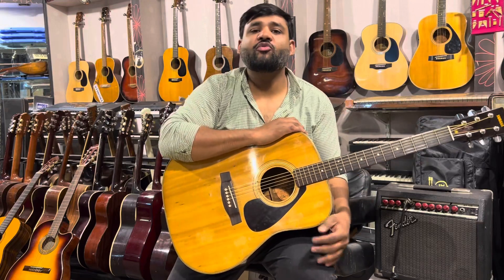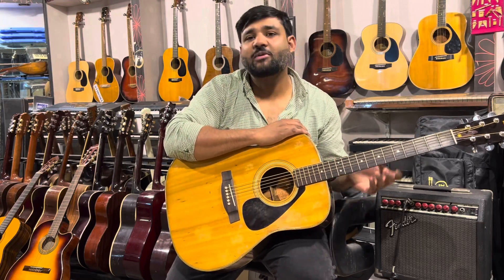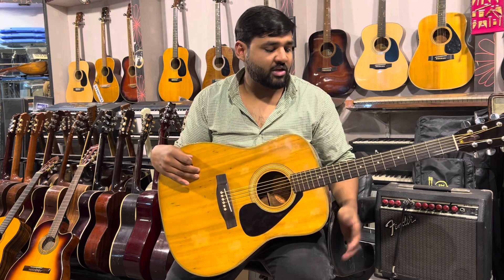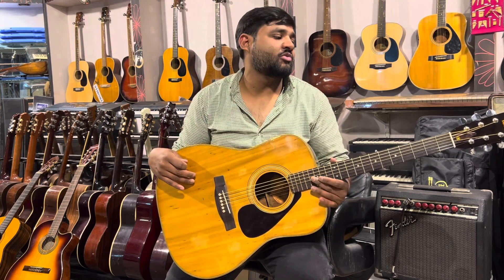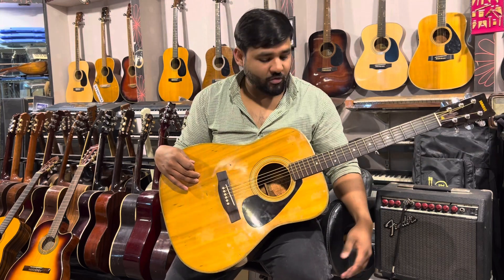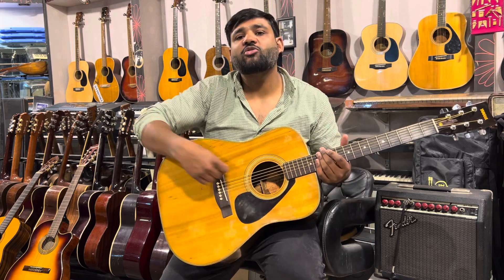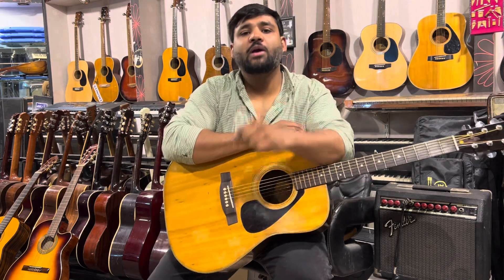Yamaha FG-151 acoustic guitar Made in Japan 🇯🇵 ( Wilsons music instruments )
Yamaha FG-151 acoustic guitar Made in Japan 🇯🇵

Wilson's Music Instruments Shah tower archer road Quetta Shop No 11,12,